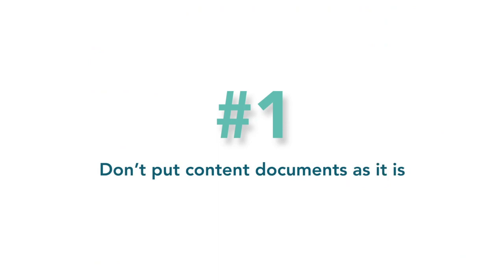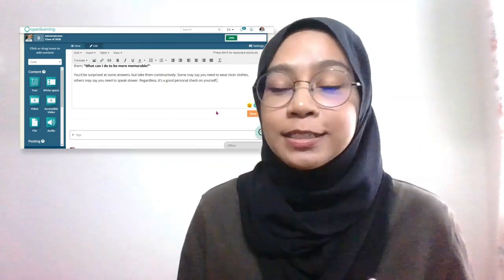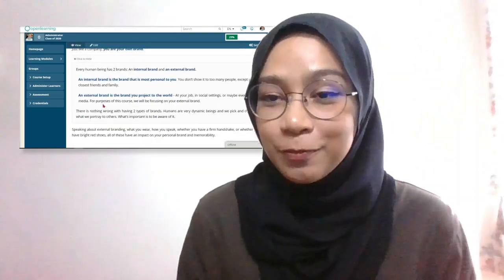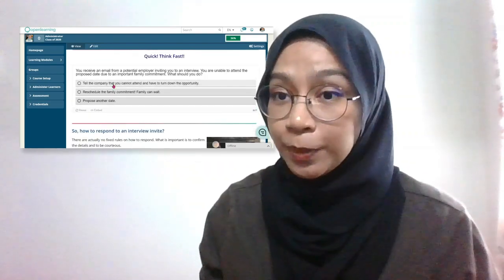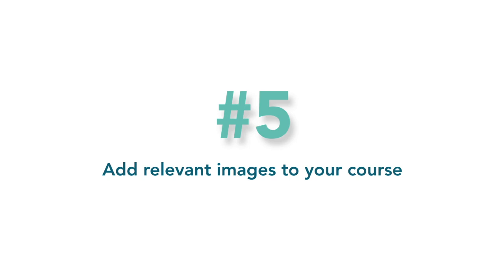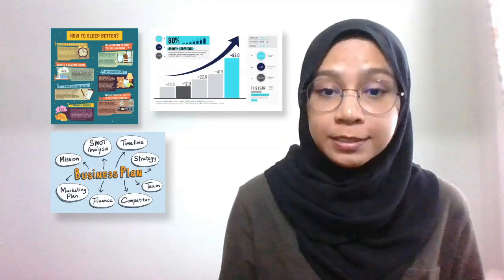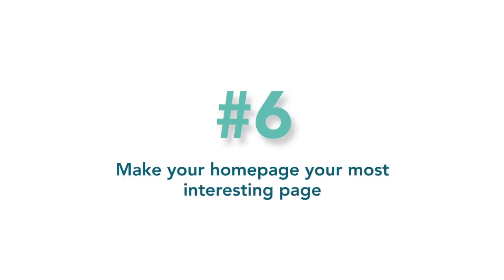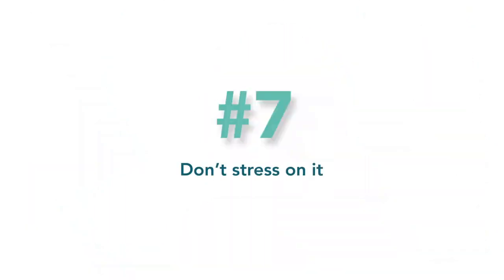Free online teaching tools and resources to beautify your course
Learning Designer Atikah shares 7 tips for designing visually appealing online courses on OpenLearning.com. This quick guide will help you to design beautiful courses that learners will love—leading to higher learner engagement and retention. The best part? All of the online teaching tools mentioned in this video are free to use.

Timestamps:
00:00 Intro
00:36 Don't add content documents as they are
01:07 Make it short and precise
01:40 Use a variety of sources
02:03 Use icons
02:27 Add relevant images to your course
03:16 Make your homepage your most interesting page.
03:51 Don't stress about it.

Atikah's advice is based on 4 years of experience in designing, beautifying, and facilitating courses for subject matter experts, businesses, and institutions. or reach out to her at .